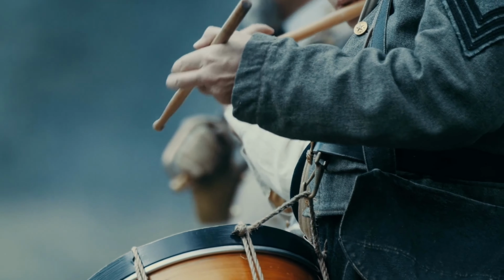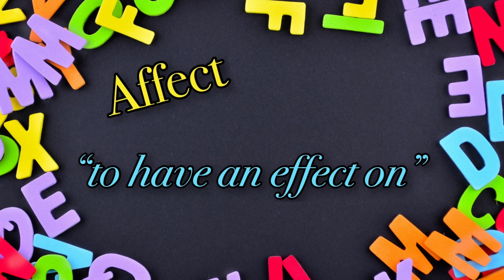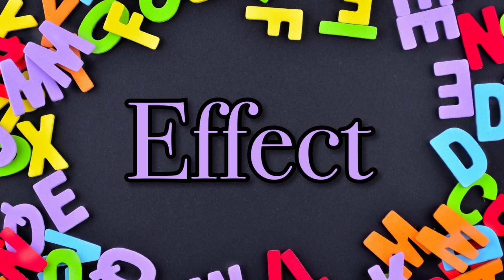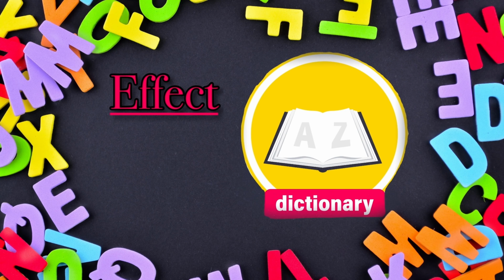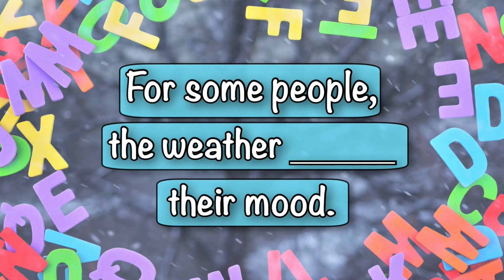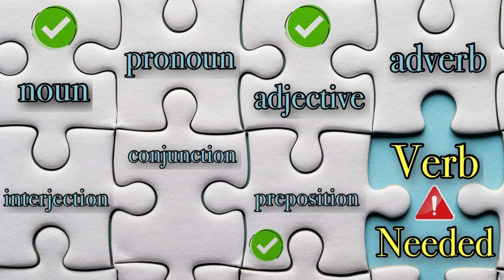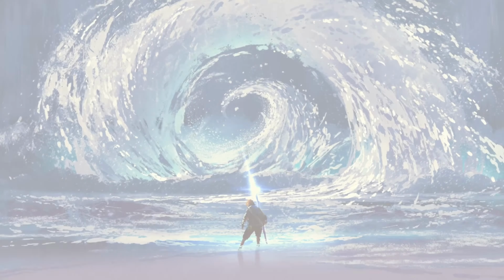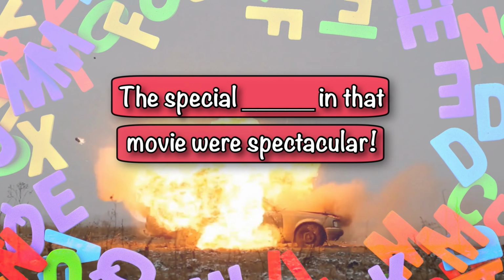War of the Words: Affect vs. Effect (What Is the Difference?)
The English language has a seemingly endless supply of words, so any confusion that you may have regarding appropriate word choice is understandable. In this new language series, we take two words that are often used incorrectly and pin them against each other in order to understand how each word should be used.